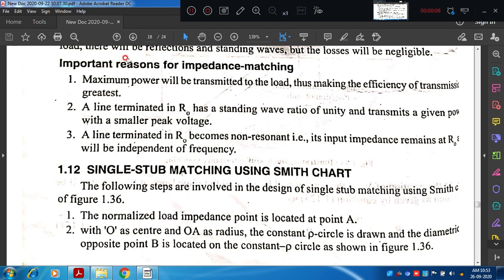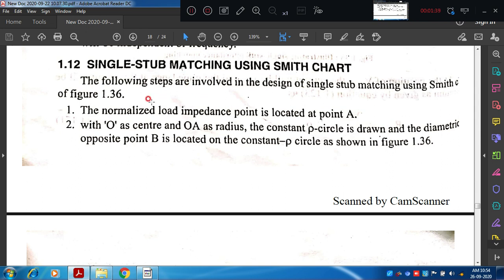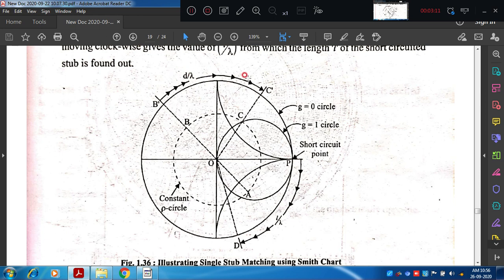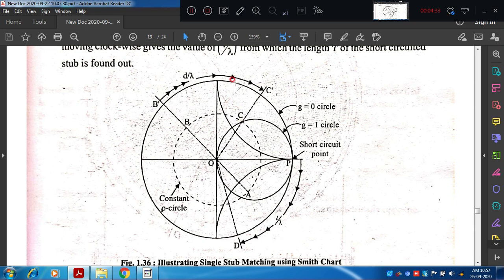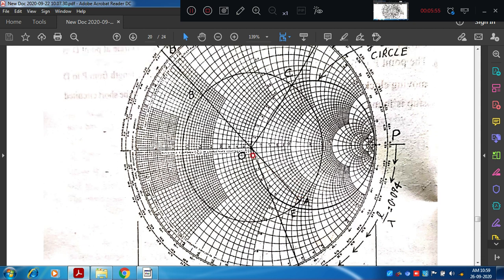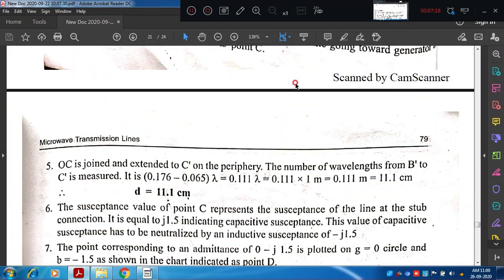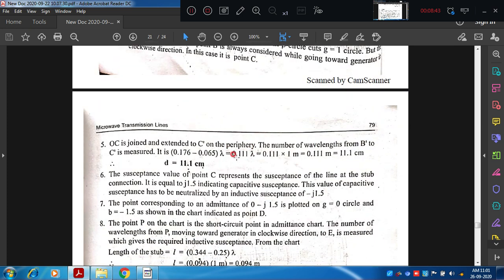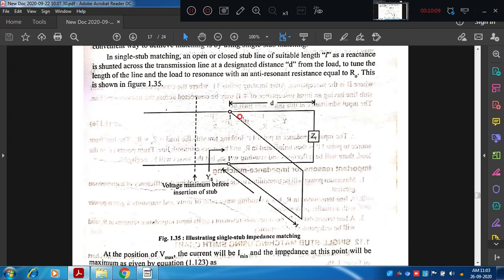SMITH CHART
SINGLE STUB MATCHING